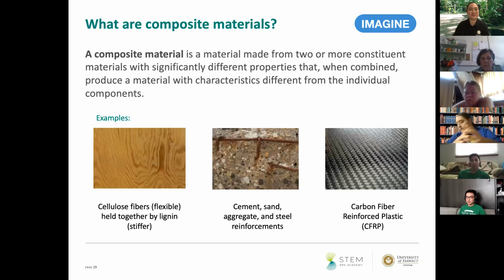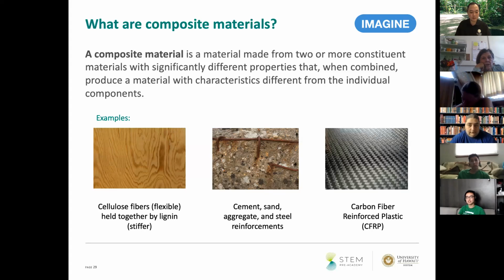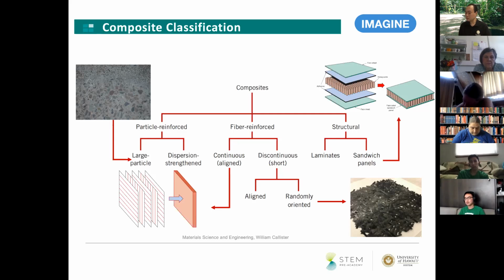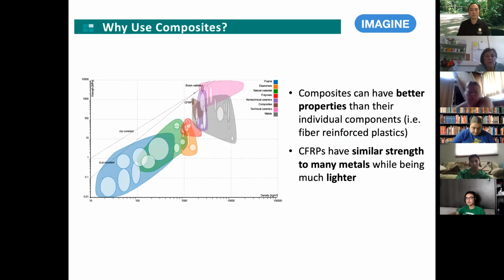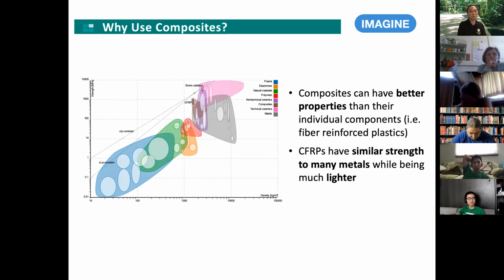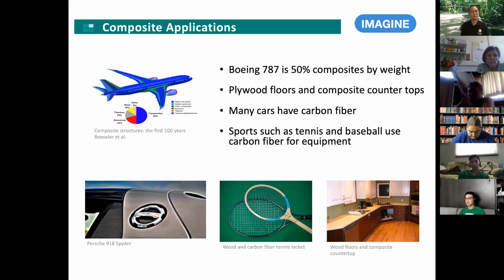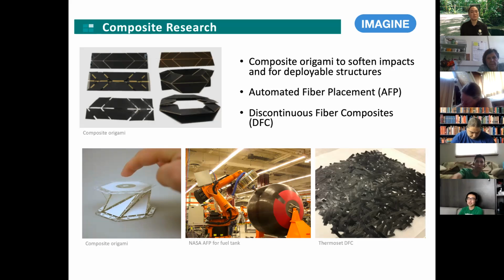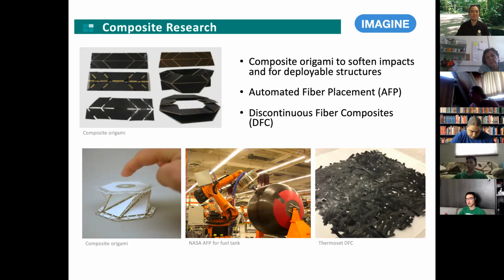EDP - The Composite Airplane Activity: Introduction to Composite Materials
Troy Nakagawa, Engineering PhD student at U of Washington, shares background research for the Composite Airplane Activity.